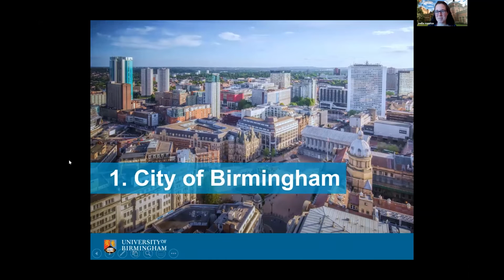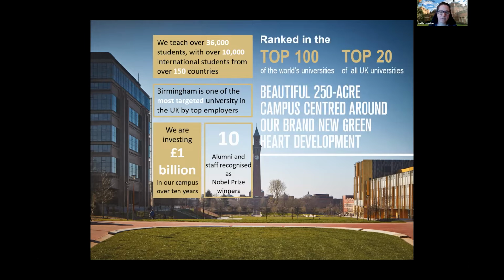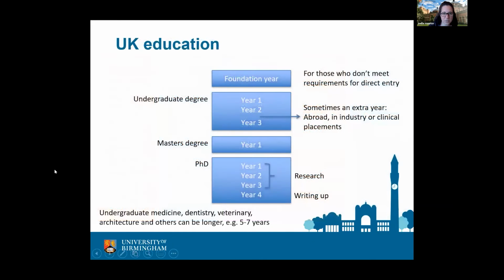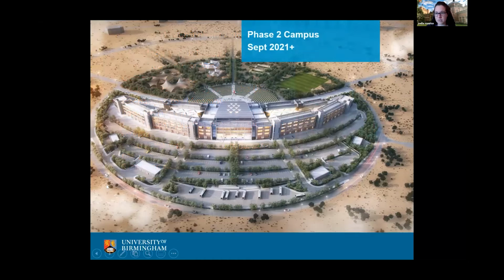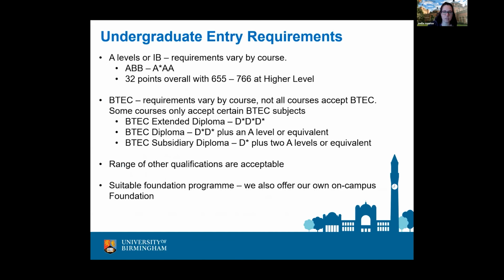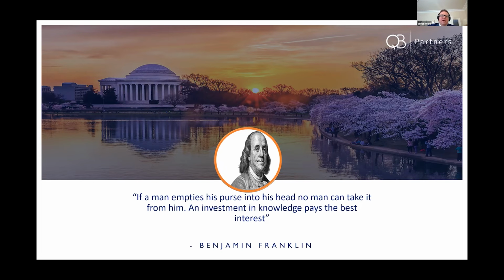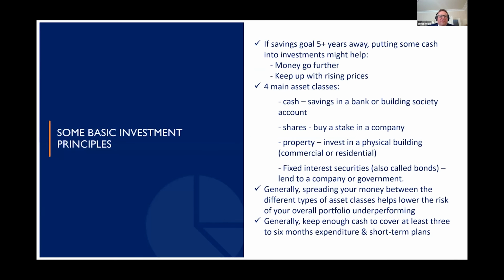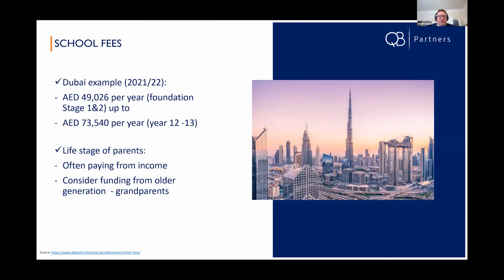HOLBORN WEBINAR - INTERNATIONAL SCHOOLING AND UNIVERSITY EDUCATION PLANNING CONSIDERATIONS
Holborn Assets invites you to join our webinar in which we will discuss many of the planning considerations required with international schooling and tertiary education.

Experts from the University of Birmingham, QB Partners and Holborn Assets will be covering subjects such as:

When is a student classed as a UK student or a non-UK student for the purposes of tuition fees?
What hidden costs are there for students that parents often forget about?
What situations can international students find themselves in, which better preparation could have prevented/ mitigated?
Top tips on making your UK university application more attractive
Pros & Cons of UK and non-UK campus

If you'd like to speak with the webinar hosts about what's been discussed in our webinar, please feel free to get in touch